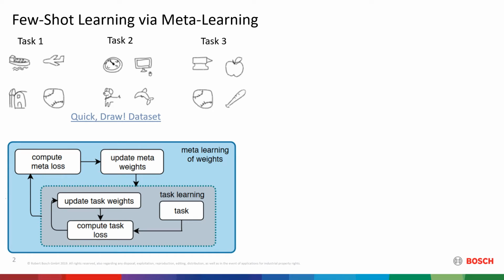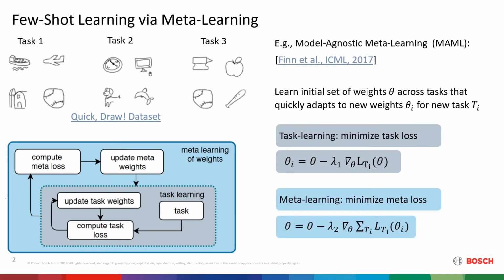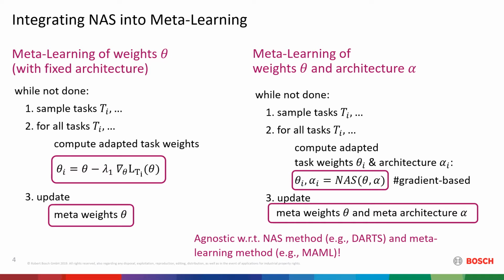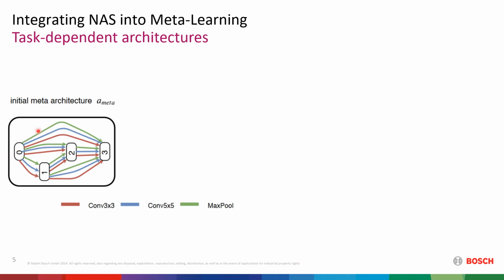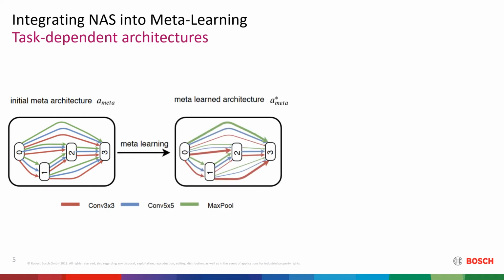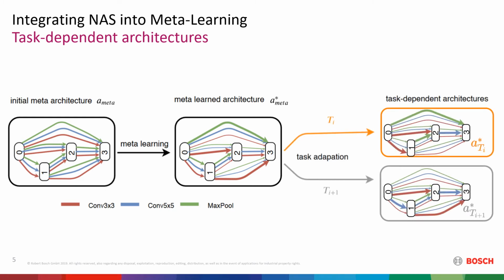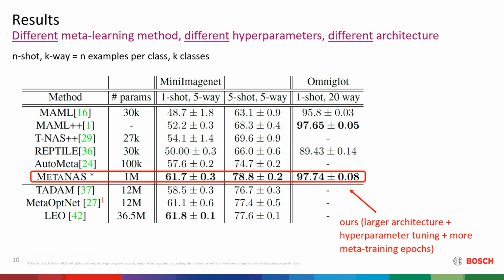Meta-Learning of Neural Architectures for Few-Shot Learning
Authors: Thomas Elsken, Benedikt Staffler, Jan Hendrik Metzen, Frank Hutter Description: The recent progress in neural architecture search (NAS) has allowed scaling the automated design of neural architectures to real-world domains, such as object detection and semantic segmentation. However, one prerequisite for the application of NAS are large amounts of labeled data and compute resources. This renders its application challenging in few-shot learning scenarios, where many related tasks need to be learned, each with limited amounts of data and compute time. Thus, few-shot learning is typically done with a fixed neural architecture. To improve upon this, we propose MetaNAS, the first method which fully integrates NAS with gradient-based meta-learning. MetaNAS optimizes a meta-architecture along with the meta-weights during meta-training. During meta-testing, architectures can be adapted to a novel task with a few steps of the task optimizer, that is: task adaptation becomes computationally cheap and requires only little data per task. Moreover, MetaNAS is agnostic in that it can be used with arbitrary model-agnostic meta-learning algorithms and arbitrary gradient-based NAS methods. Empirical results on standard few-shot classification benchmarks show that MetaNAS with a combination of DARTS and REPTILE yields state-of-the-art results.